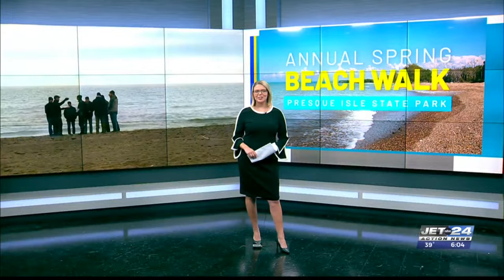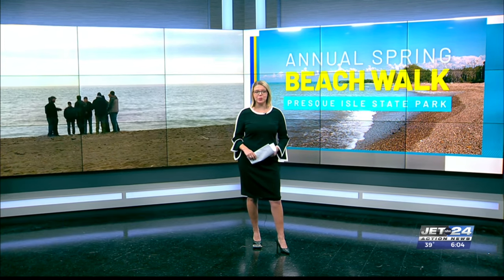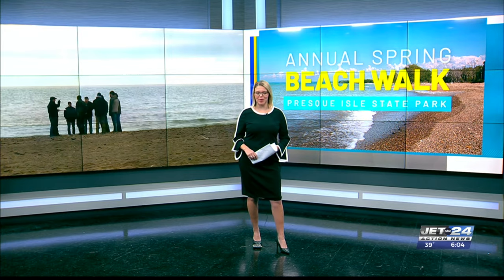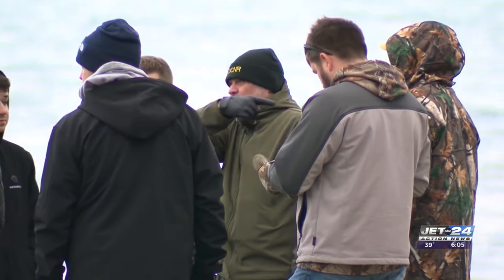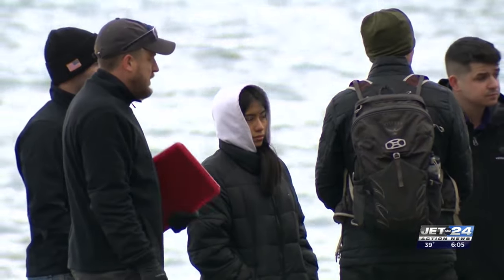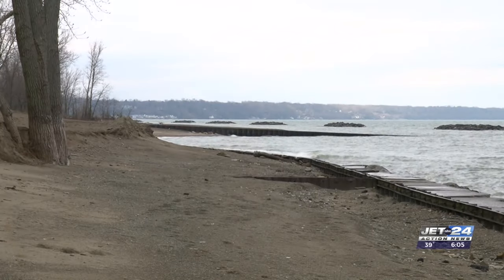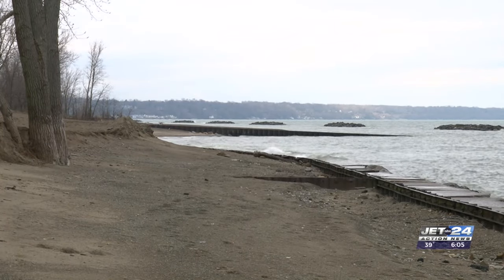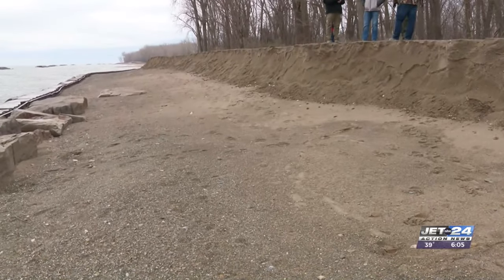Annual Presque Isle beach walk takes place to evaluate and protect the beaches